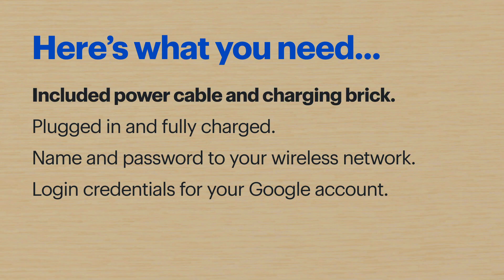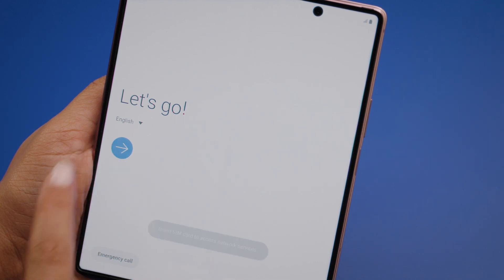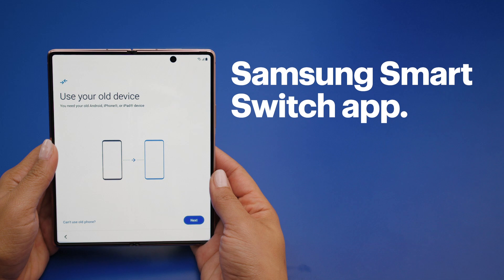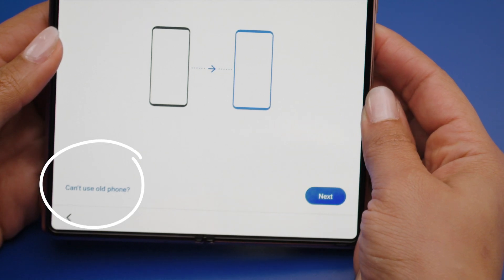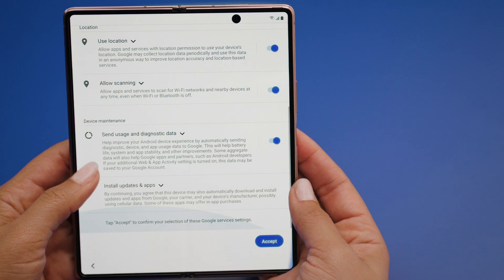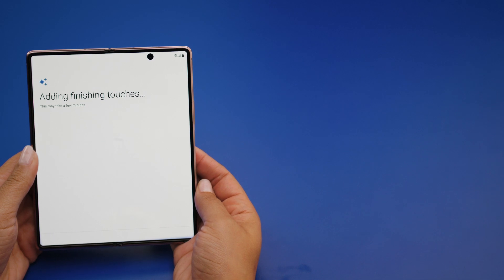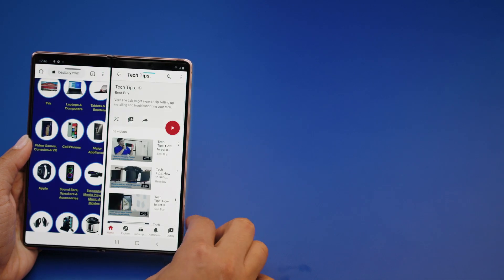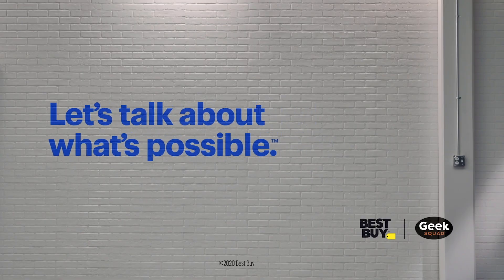Tech Tips: How to set up a Samsung Galaxy Z Fold2 5G.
Setting up your new Samsung Galaxy Z Fold2 5G? Agent Weiss is here to help. She’ll walk you through the activation and set up process. You’ll need the included power cable and charging brick, a plugged in and charged Galaxy Z Fold2 and access to your wireless network. Also, a Google account is optional but recommended.

If you want to skip ahead:
Samsung Galaxy Z Fold2 5G features: [5:00]

If you have questions, ask us in the comments. We’ll get back you.